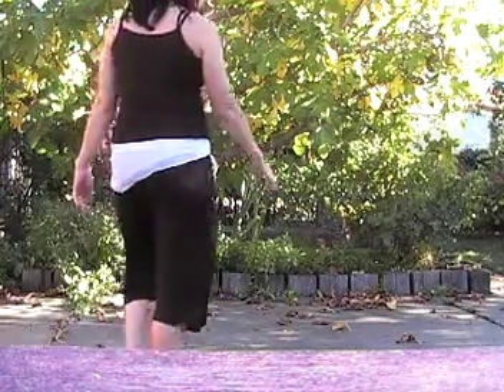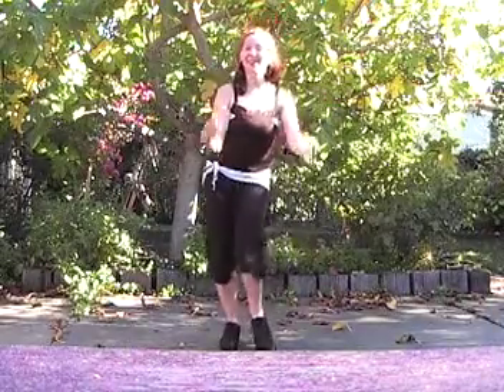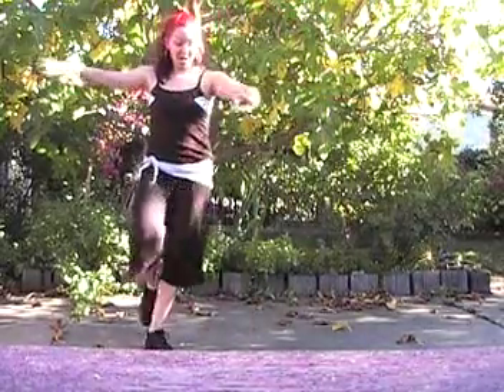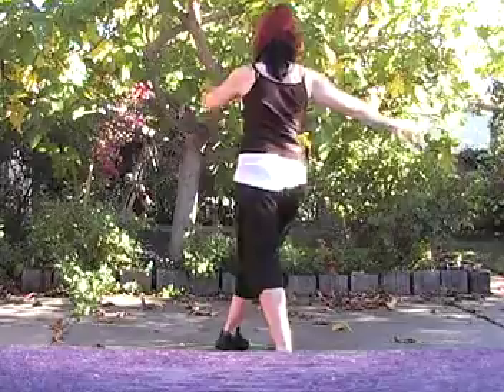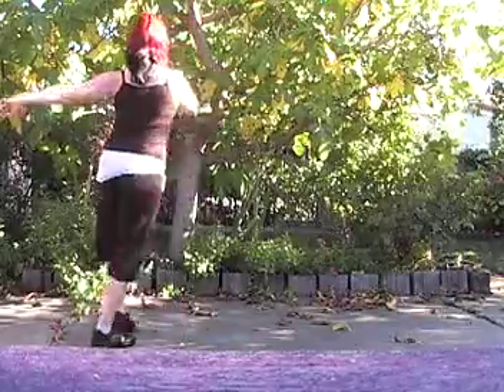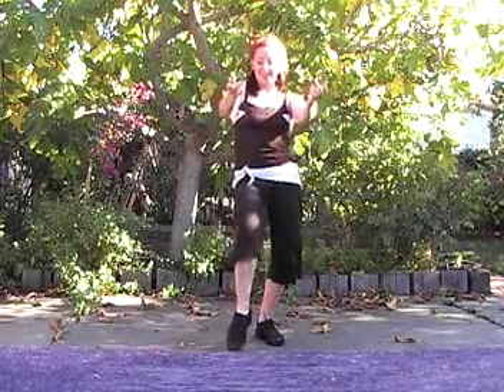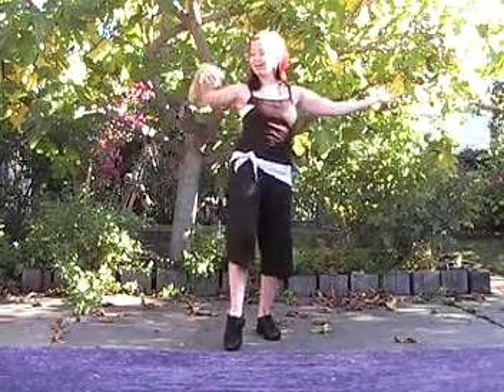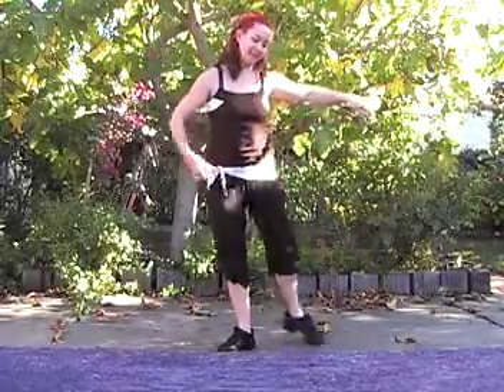Dame Mas Steps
Anna shows the steps that are used in the choreography to Dame Mas.